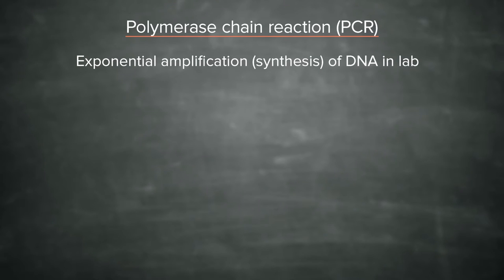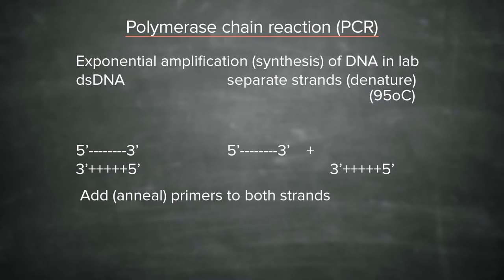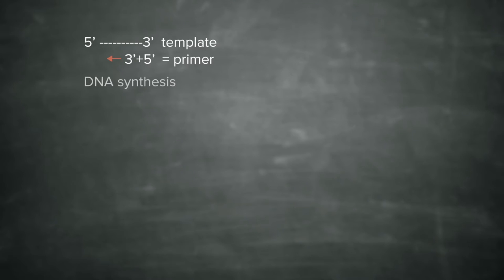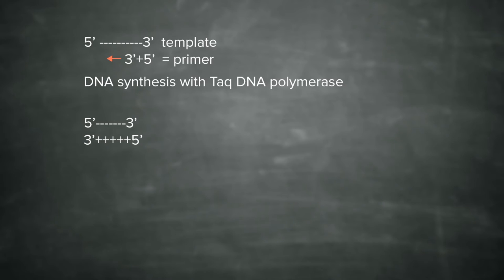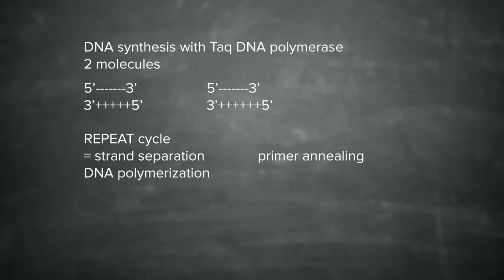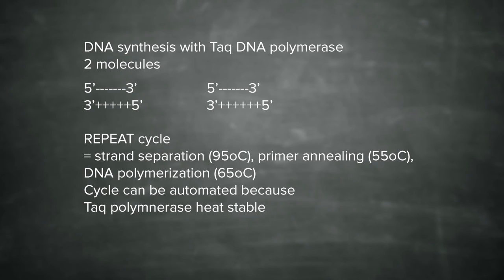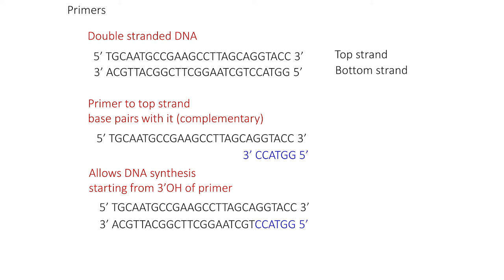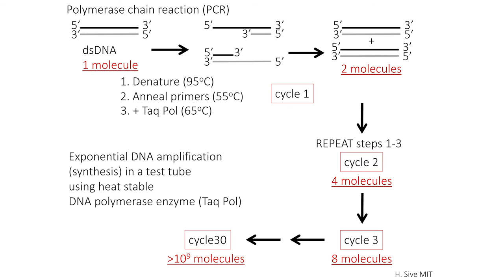Lecture 5.3: Building with DNA — Polymerase Chain Reaction (PCR)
Getting up to Speed in Biology, Summer 2020
Instructor: Prof. Hazel Sive

This is the third video on the topic Building with DNA and focuses on Polymerase Chain Reaction (PCR)